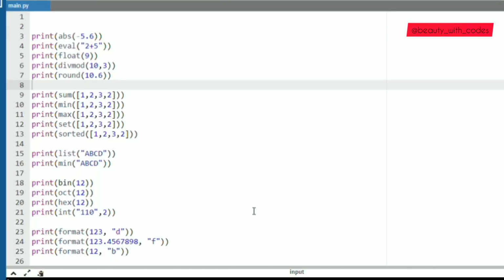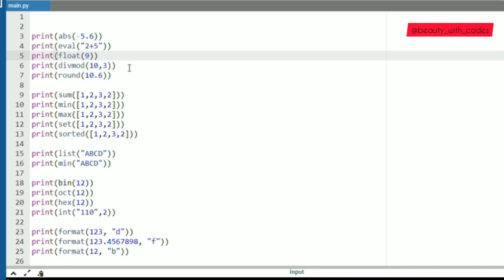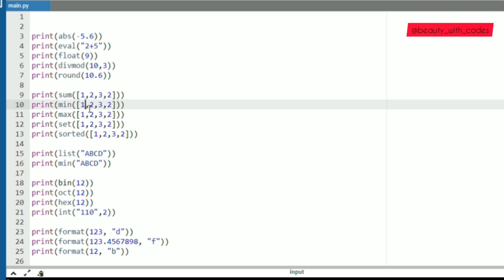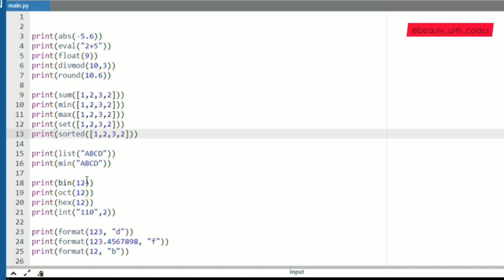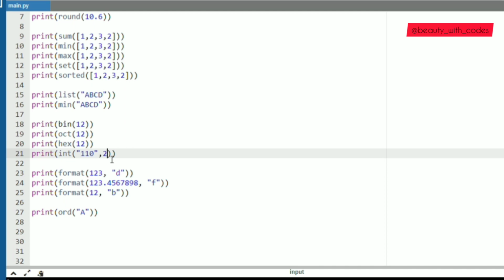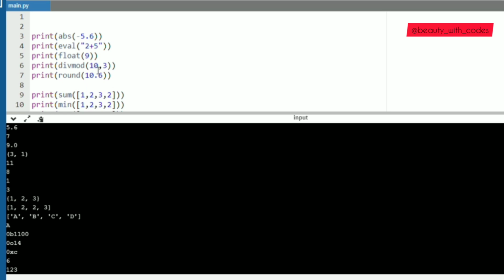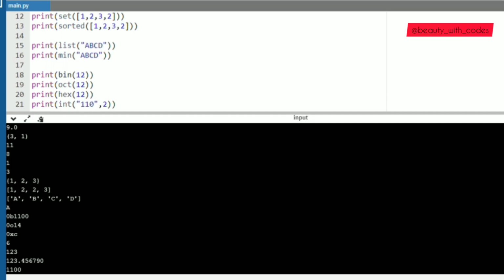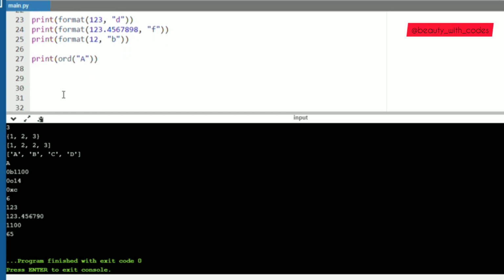07 Predefined functions || Python for beginners || Beauty with codes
|| Python  in 21 videos ||

In this video I tried to give almost all frequently used predefined functions for which you don't need to import any module

GATE exam
College exam
Interview
 More videos coming soon...